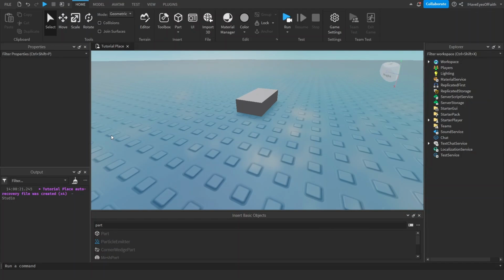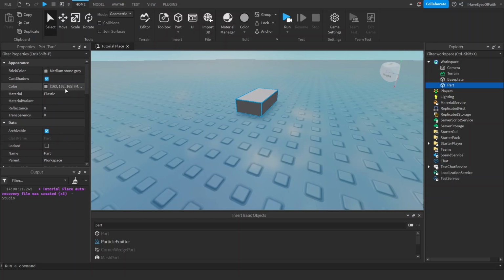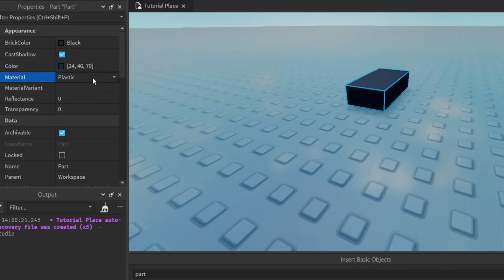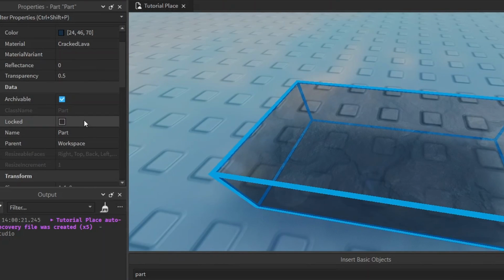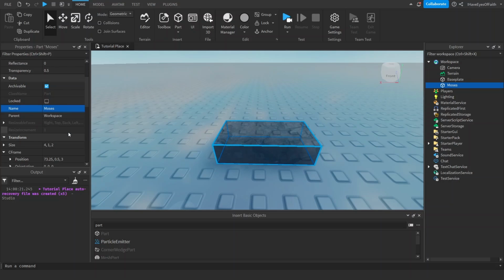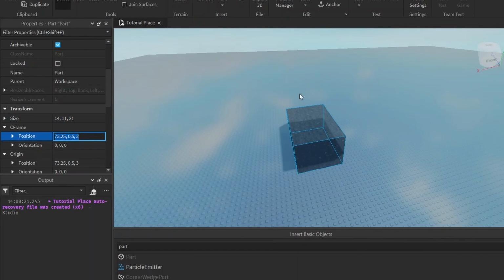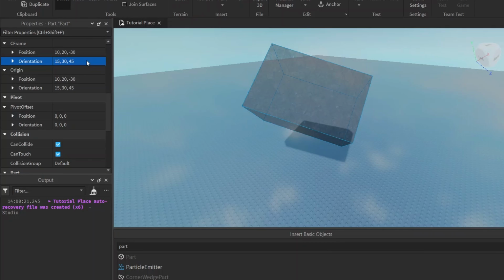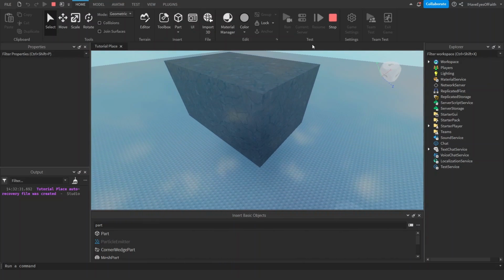Properties | 5 Minute Roblox Studio Scripting Tutorial Part 4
This 5 minute roblox studio scripting tutorial covers what properties are, & how to change some of the most common part properties like brick color, color, material, transparency, locked, name, parent, size, position, rotation, cancollide & anchored.

0:00 Overview
0:11 Properties Window
0:38 Brick Color
0:51 Color
1:16 Material
1:29 Transparency
1:52 Locked
2:18 Name
2:32 Parent
2:46 Size
3:03 Position
3:34 Rotation
3:49 CanCollide
4:08 Anchored